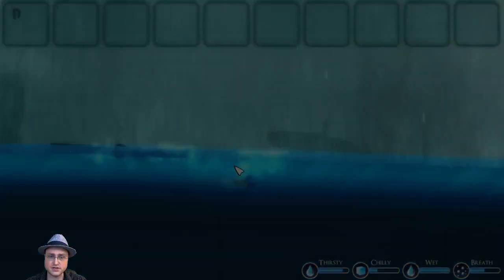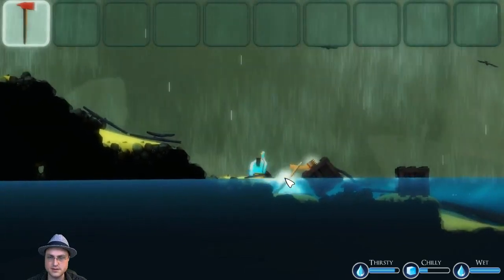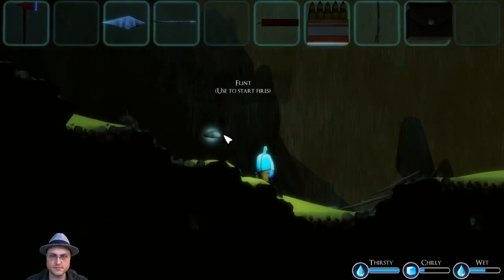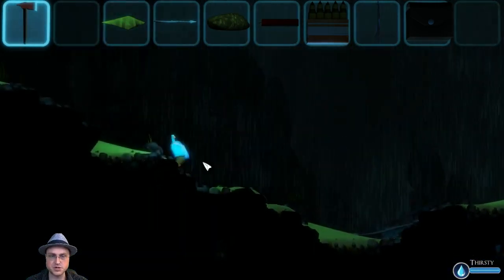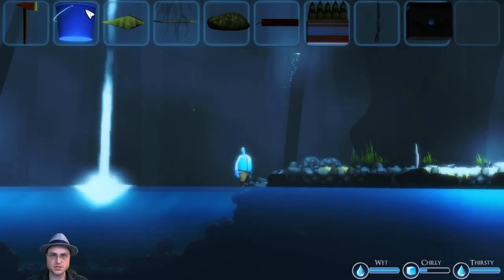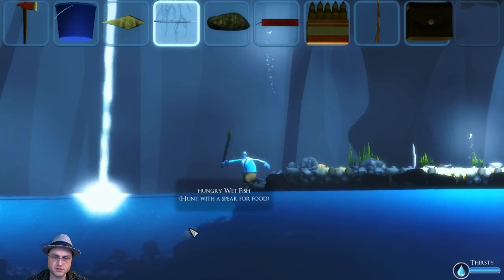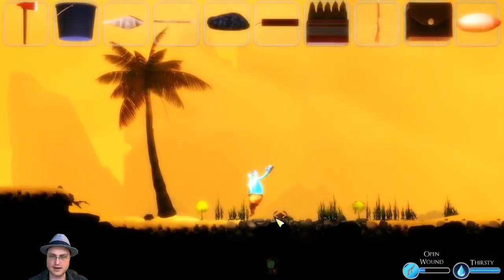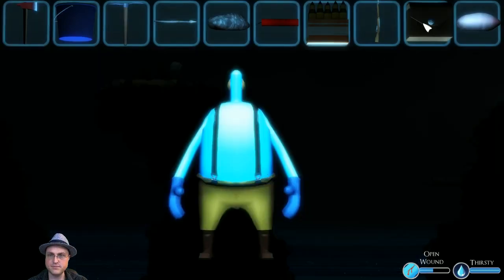Let's Try: Under the Ocean ALPHA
- You can pre-purchase the game and get access to the alpha.